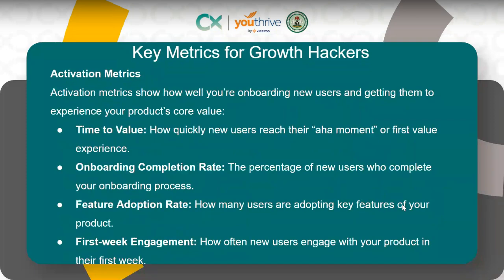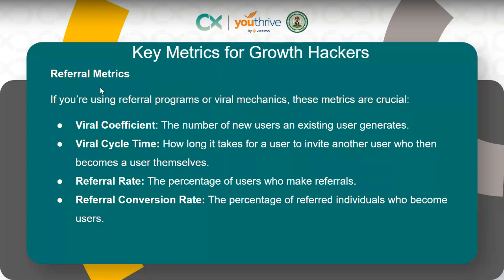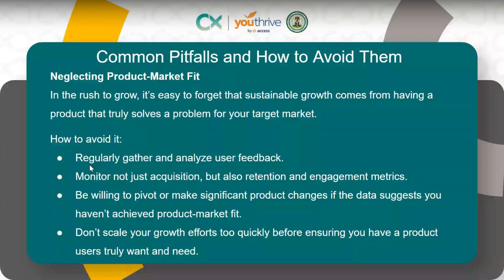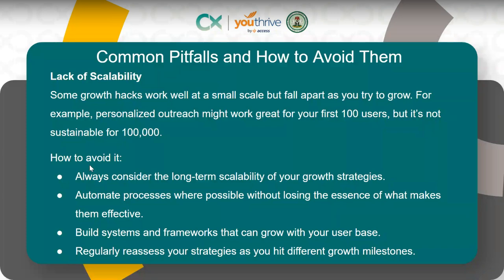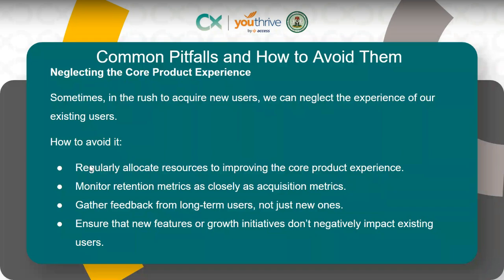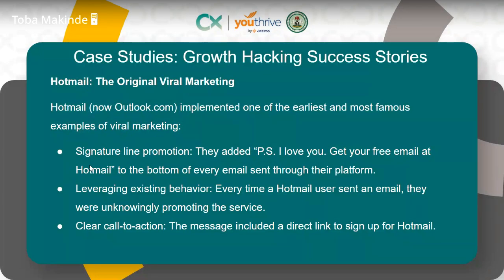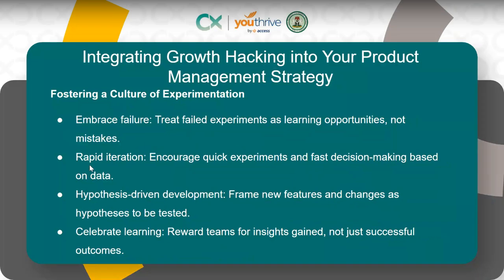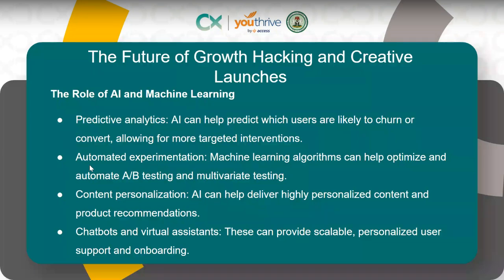Growth Hacking Success: Strategies, Case Studies, and Future Trends (Week 8 Session 16)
In this class, we will be mastering key growth hacking metrics, learning from successful case studies, and understanding the future of creative product launches. This online course provides actionable insights and practical knowledge to drive growth and innovation.

Key Topics:

1. Key Metrics for Growth Hackers: Identify and track crucial metrics that drive growth, such as user acquisition, retention, and revenue.
2. Common Pitfalls and How to Avoid Them: Learn from common mistakes and develop strategies to overcome growth hacking challenges.
3. Case Studies: Growth Hacking Success Stories: Analyze real-world examples of successful growth hacking campaigns and product launches.
4. Integrating Growth Hacking into Your Product Management Strategy: Discover how to incorporate growth hacking principles into your product development and launch plans.
5. The Future of Growth Hacking and Creative Launches: Explore emerging trends and technologies that will shape the future of growth hacking.
6. Embracing the Growth Hacking Mindset: Develop a growth hacking mindset that emphasizes experimentation, data-driven decision-making, and continuous improvement.

By the end of this course, you'll be equipped to:

- Understand key metrics and KPIs for growth hacking success
- Avoid common pitfalls and develop strategies for overcoming challenges
- Analyze and apply growth hacking techniques from successful case studies
- Integrate growth hacking principles into product management strategies
- Stay ahead of the curve with emerging trends and technologies